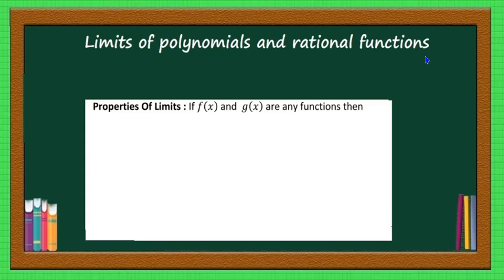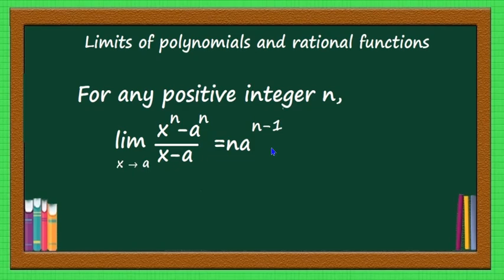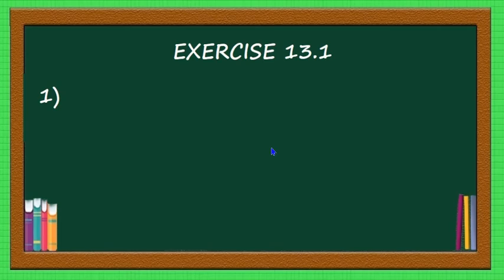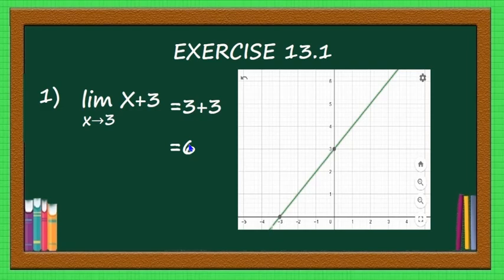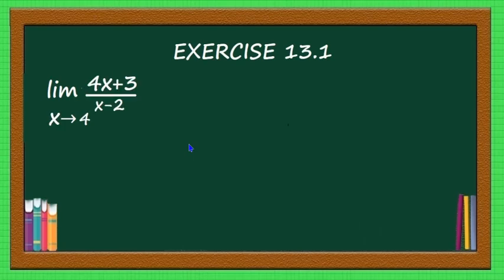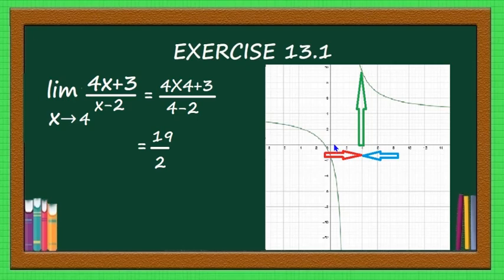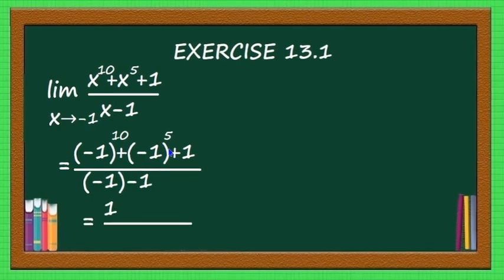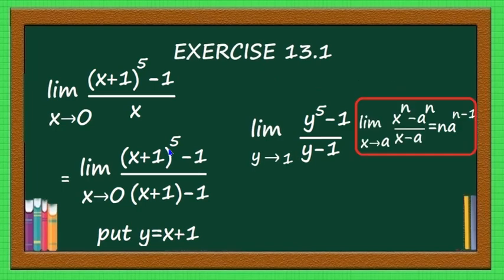LD4 CBSC MATHS Limits